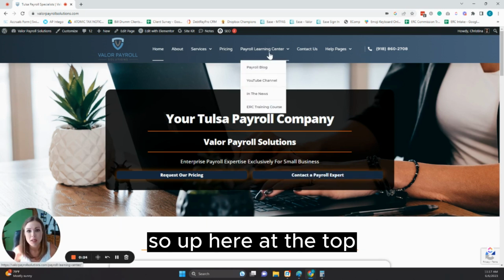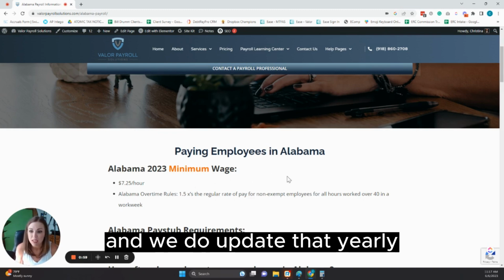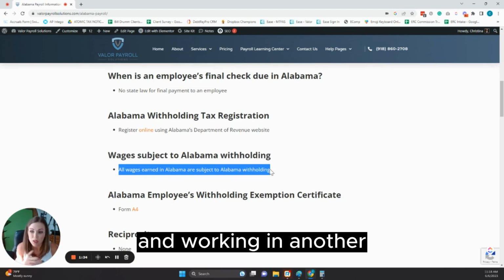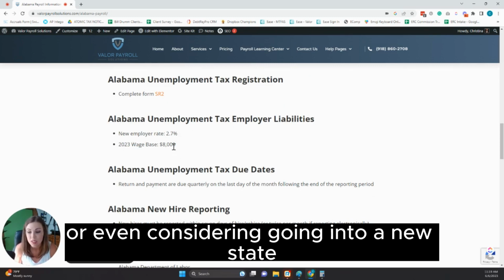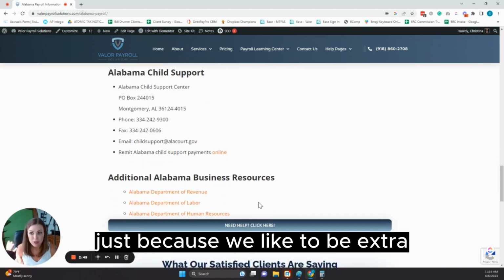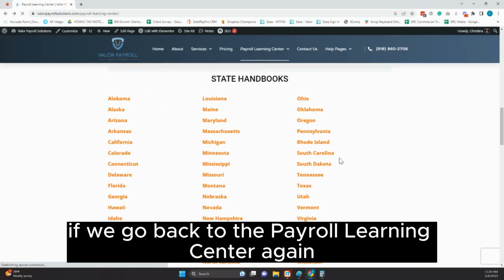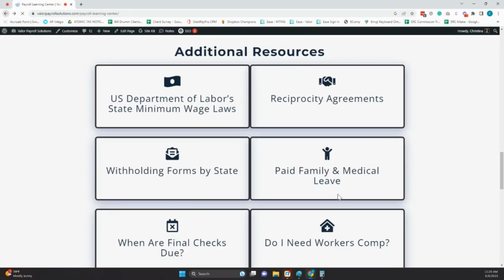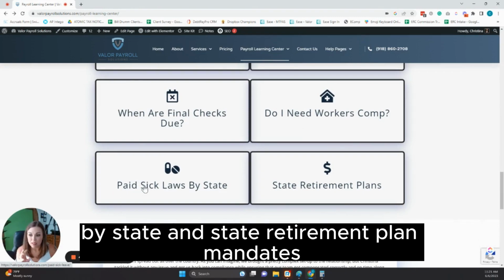Check Out The Payroll Learning Center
If you are a small business owner, payroll professional or HR professional, you don't want to miss out on our Payroll Learning Center.